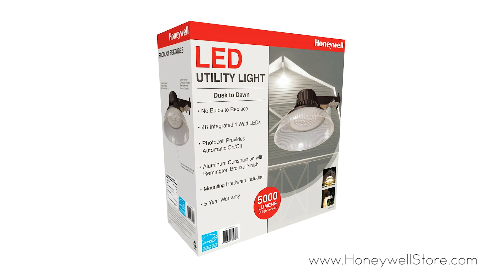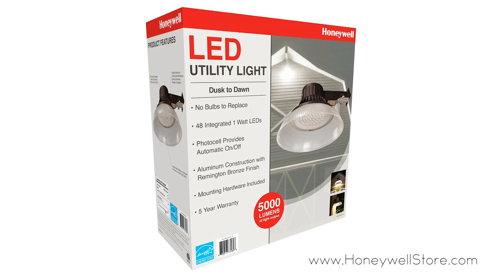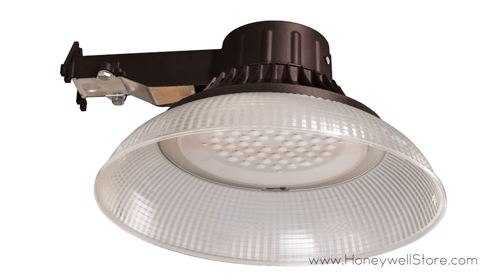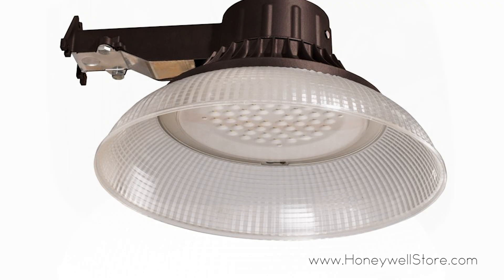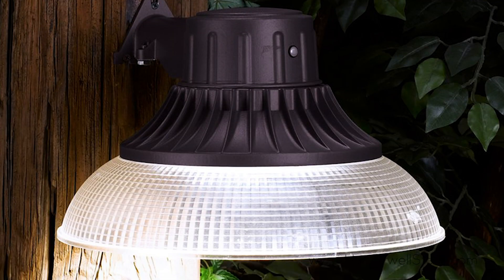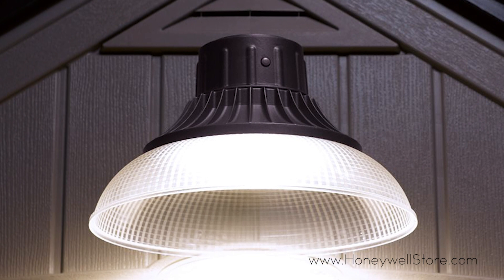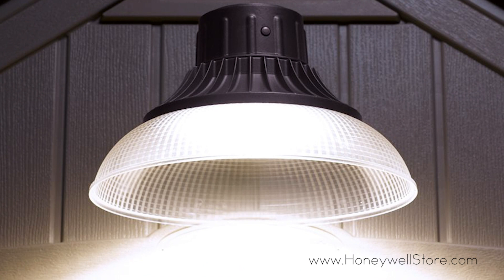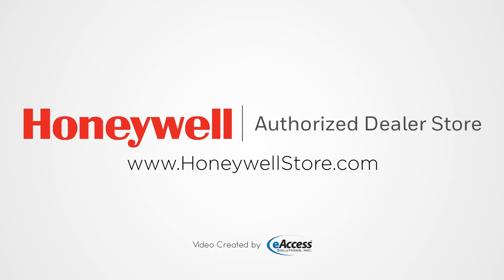Honeywell 5000 Lumen LED Barn Light with Plastic Shade - Bronze (MA095052-78)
The Honeywell LED Utility Light is a simple and energy efficient means of bolstering the security around your home. It's an excellent addition for garages, backyards, patios and any other outdoor areas that require immediate lighting. Utilizing an integrated LED design removes the hassle of having to replace bulbs. This unit is both ETL and Energy Star certified and sturdily constructed out of aluminum with integrated Dusk to Dawn photocell, activating at dusk and deactivating at dawn.